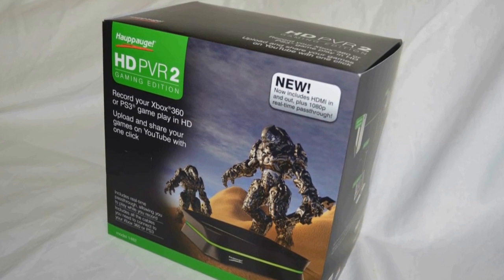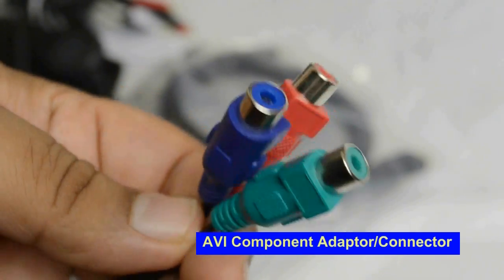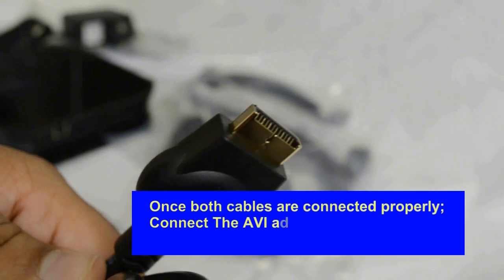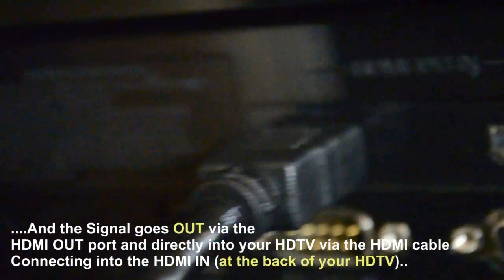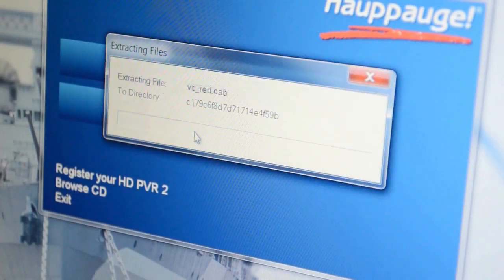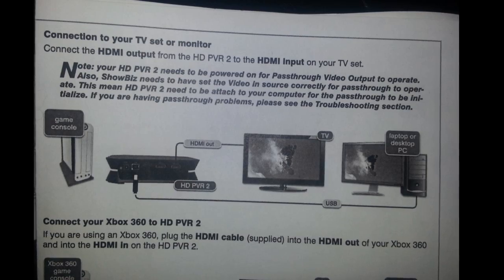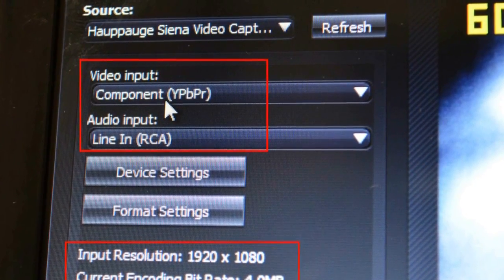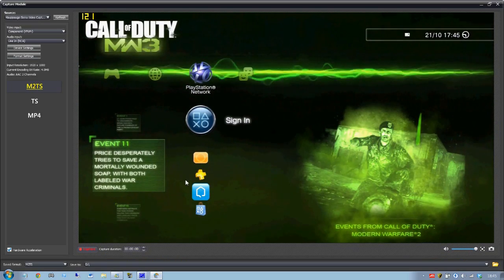Hauppauge HD PVR 2 Gaming Edition. Set Up Video Connect your PS3 to the HDPVR2 Explained.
This is my How To Video which will show you how to set up your PS3 with your HDPVR2.

The new HD PVR 2 Gaming Edition: the best way to record your Xbox 360 or PS3 game play on your PC!
Now with 1080p 'no delay passthrough' and HDMI input and output.

HD PVR 2 Gaming Edition is the latest in Hauppauge's series of HD video game recorders. HD PVR 2 adds some great new features to the HD PVR, which was the world's first High Definition video recorder for making real-time H.264 compressed recordings (Blu-ray quality) from your Xbox or PS3 game play. HD PVR 2 records HD video gameplay from either HDMI or Component video. To make setup super easy, you can leave your video game console at 1080p and record either HDMI or Component video at up to 1080i.